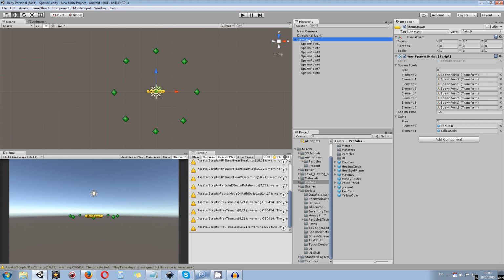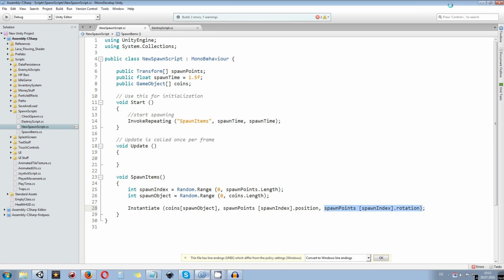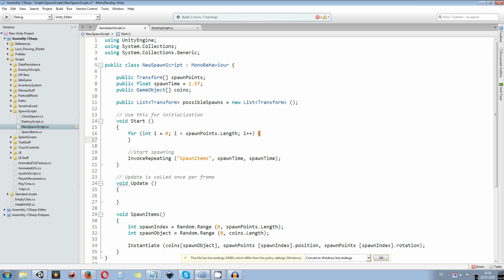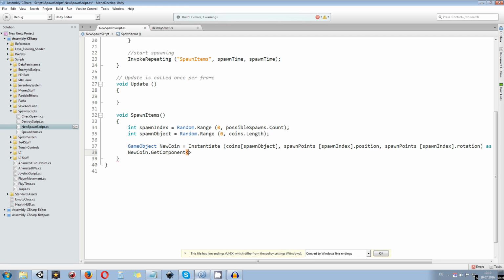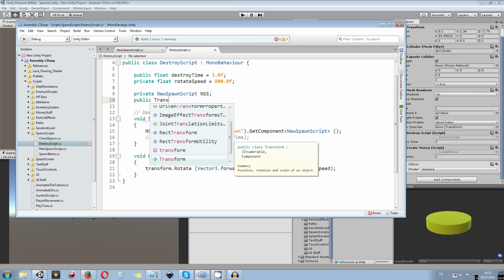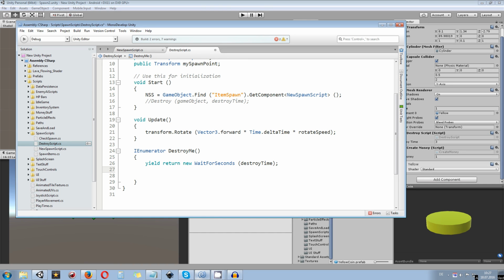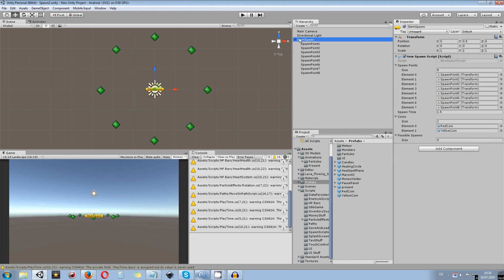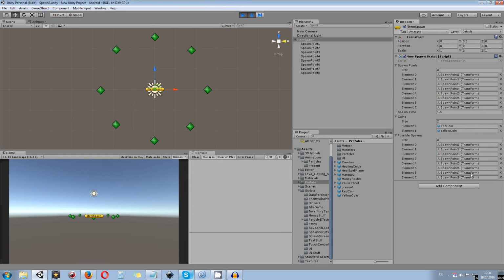Unity 5 Tutorial: Avoid Double Spawn C#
How to avoid double spawns on random spawned gameobject positions.